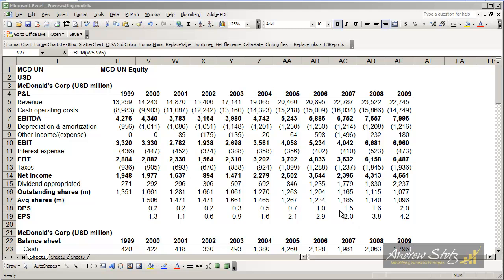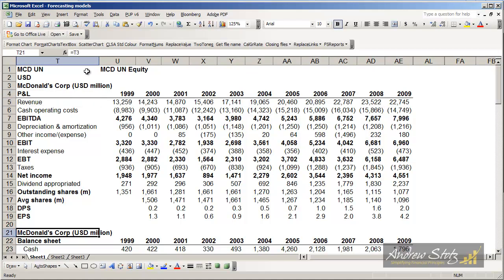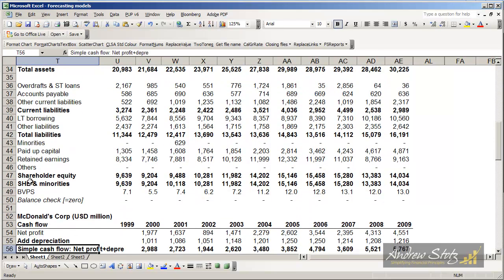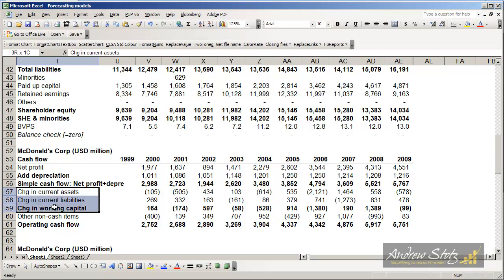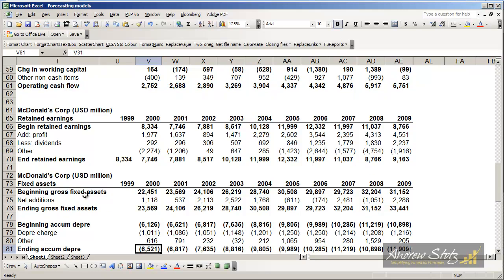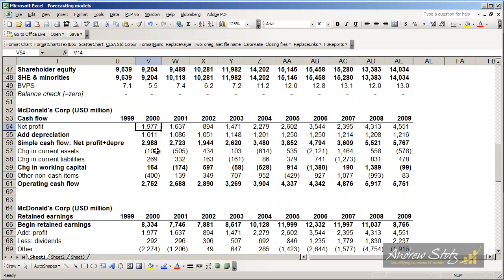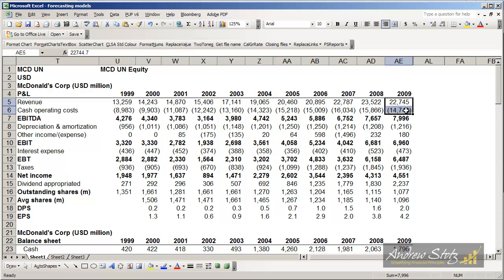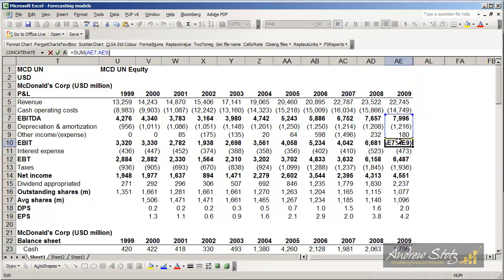Forecasting Step 1 - Setting up the historic data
Before you can start forecasting you must prepare the historical financial data in a format you can use. This video shows what the end result of that process should look like.